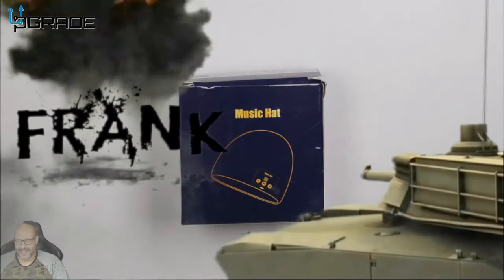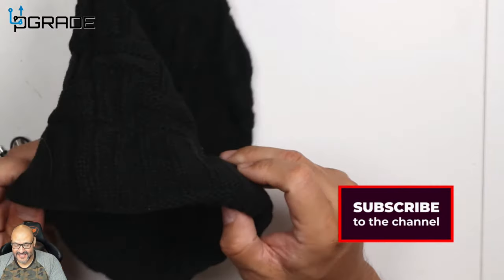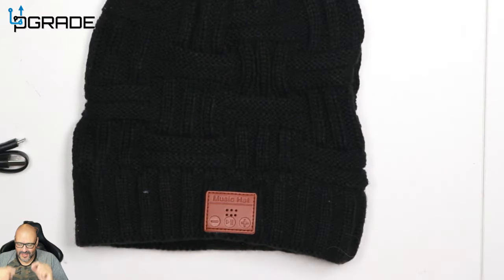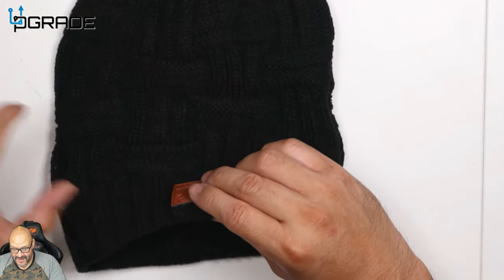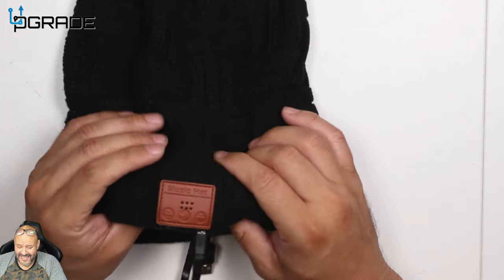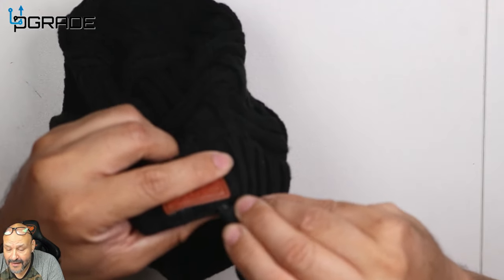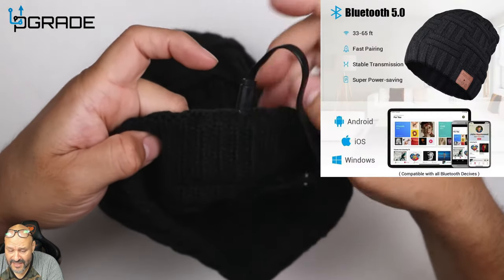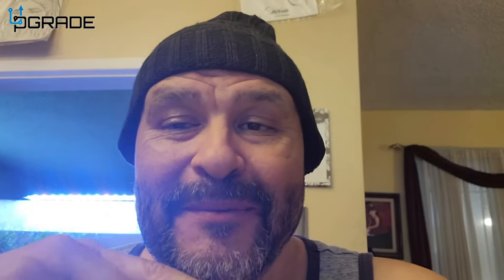Bluetooth Beanie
Bluetooth Beanie, V5.0 Bluetooth Hat, Wireless Earphone Beanie Headphones, with HD Stereo Speakers Built-in Microphone, Mens Gifts, Christmas Electronic Gifts for Men/Women